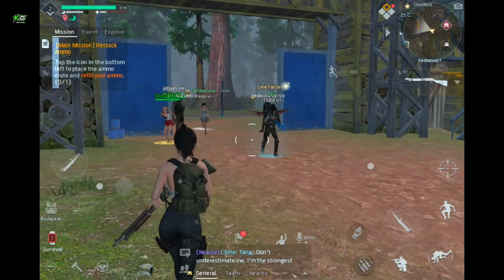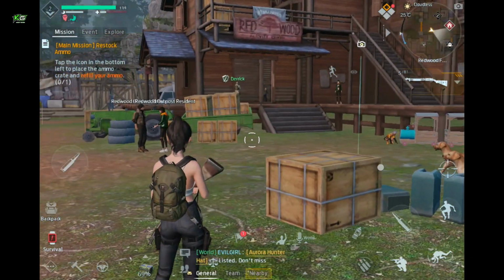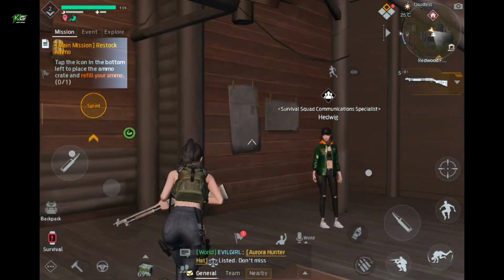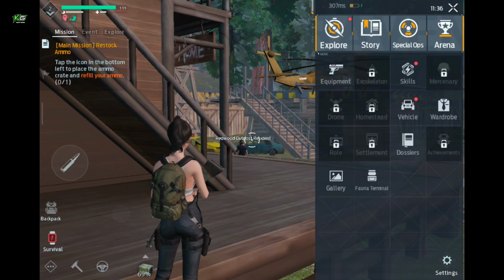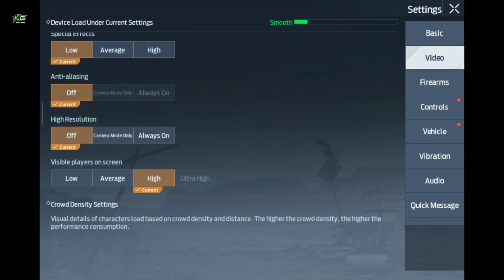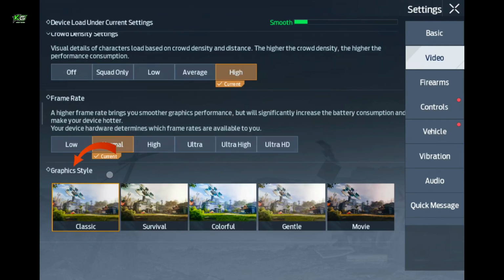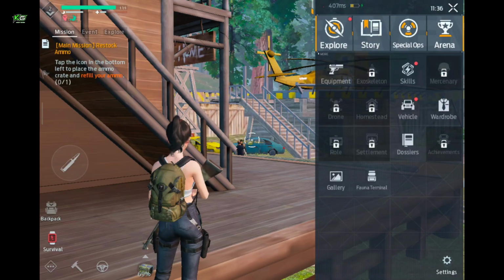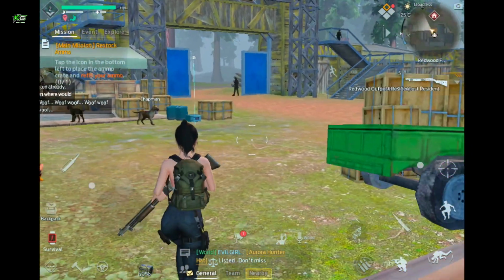How to Change Graphics Style in Undawn (Easy Settings Guide 2026)?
trying to change the graphics style in Undawn but can’t find the right settings? Don’t worry—this simple 2026 guide will walk you through everything step by step so you can adjust your game visuals exactly the way you like.

In this tutorial, I’ll show you where the graphics settings are located in Undawn, how to switch between low, medium, and high graphics, and how to optimize your settings for smoother gameplay or better visuals depending on your device.